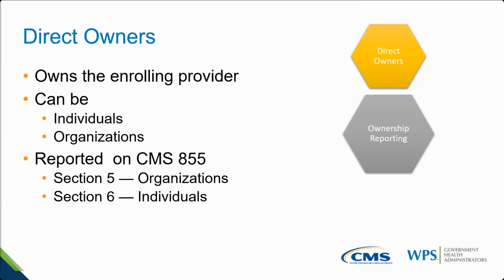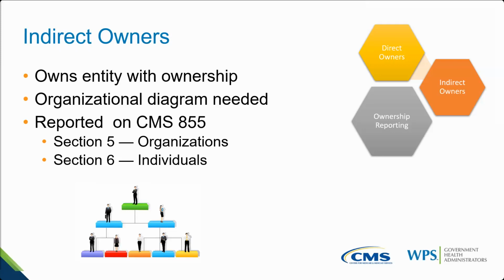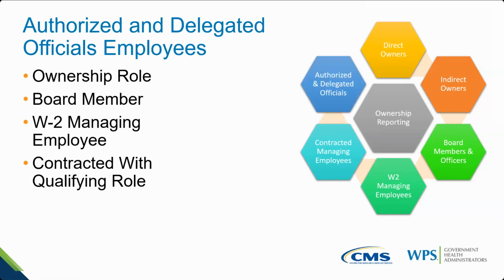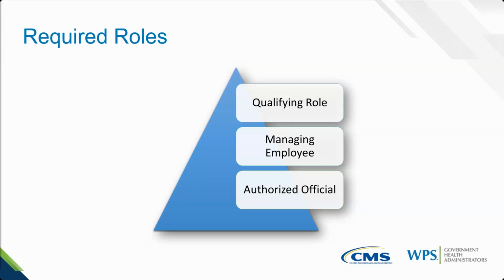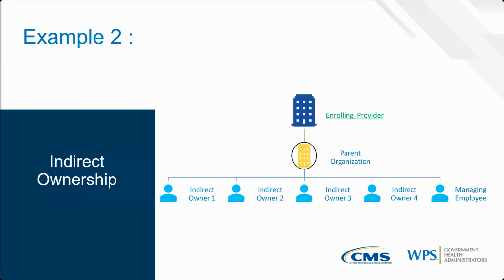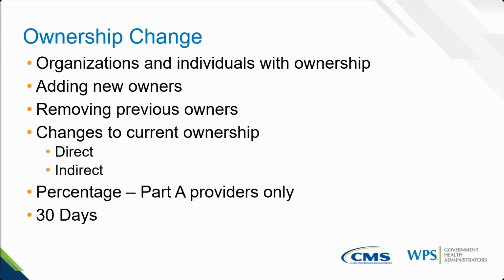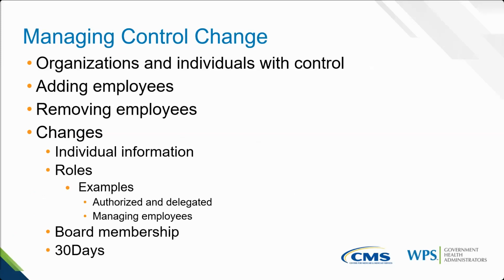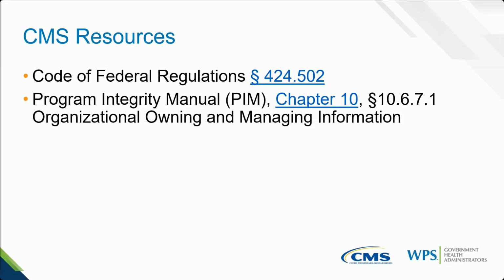Provider Enrollment Ownership Reporting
Ownership reporting continues to be a top development reason for Provider enrollment applications. Join us to learn more about how to appropriately report ownership and managing control information for your organization.
During this session we will discuss:
• Reporting ownership and managing control interests for Part A and Part B organizations
• How to update ownership and managing control information on change and revalidation applications
• Who is eligible to be an Authorized or Delegated Official and what signature rights they have
This webinar is for anyone responsible for provider credentialing and submitting claims on a CMS 1500 or 837P electronic transaction.

Resources:
Code of Federal Regulations § 424.502:

00:00 Intro
03:54 Direct owners
06:13 Indirect owners
09:37 Board members
11:17 W-2 Managing employees
13:05 Contracted employees
14:36 Authorized and delegated officials
17:49 Required roles
21:34 Organizational structure examples
30:44 Ownership changes
37:23 Managing control changes
43:47 Closing comments